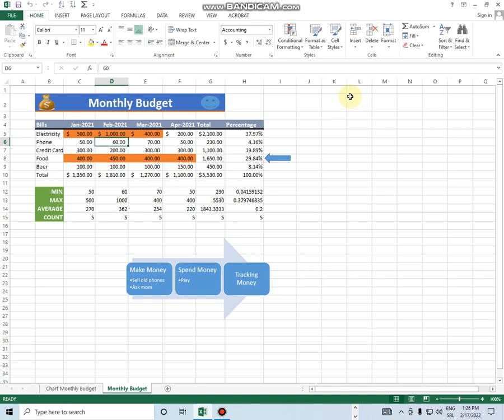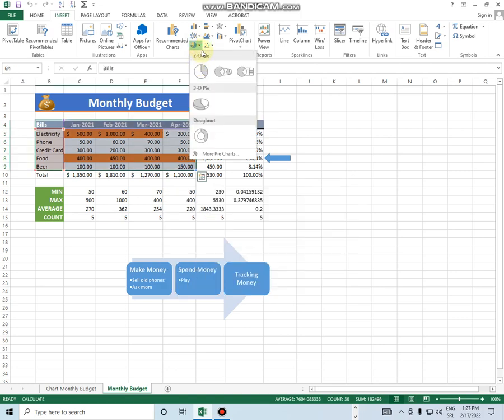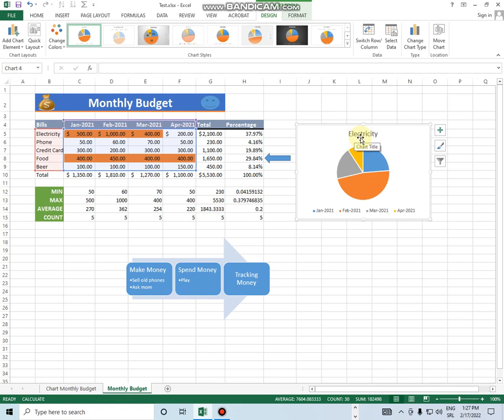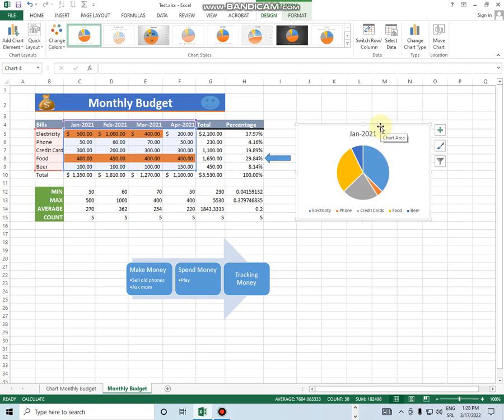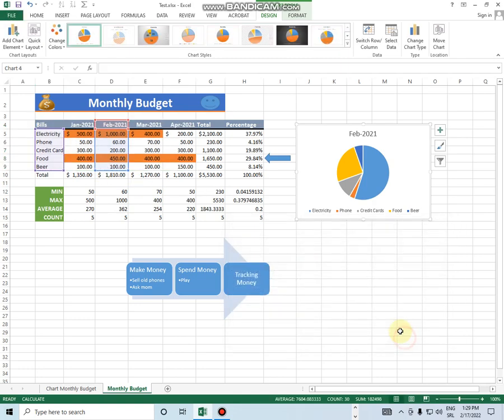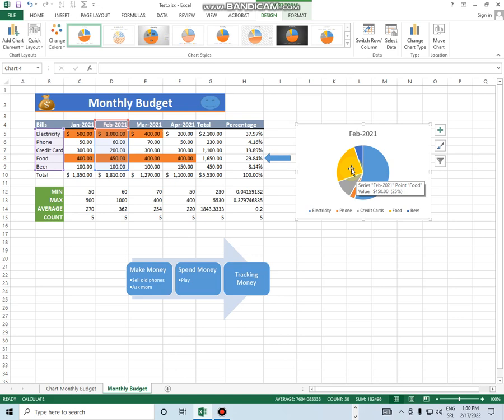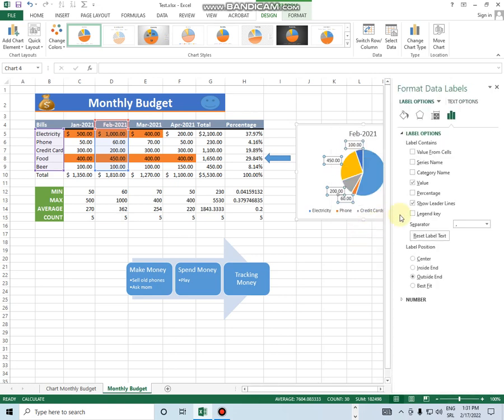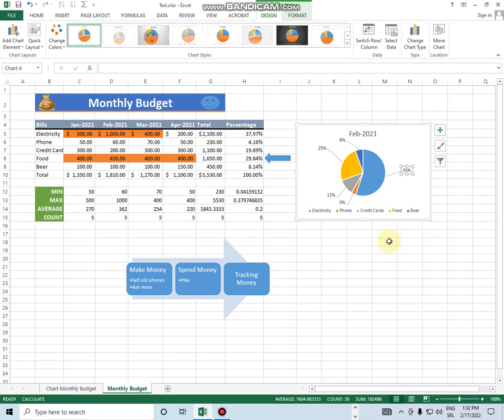Microsoft Excel School Academy, From Beginners to Intermediate - Working with Excel Pie Charts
In this video I will show you how to create pie chart in Excel.